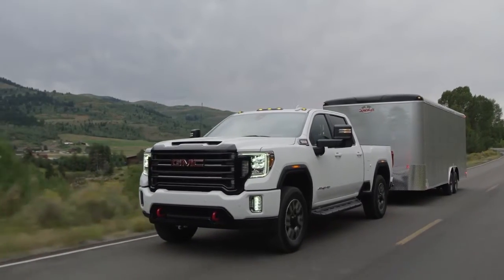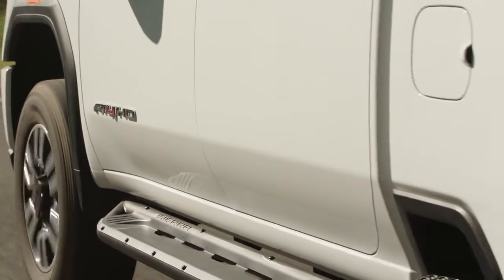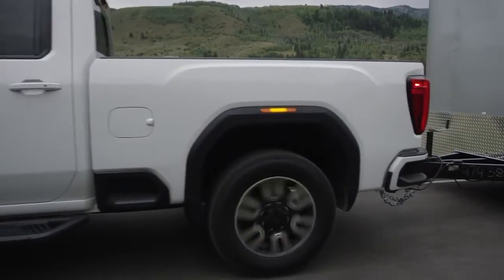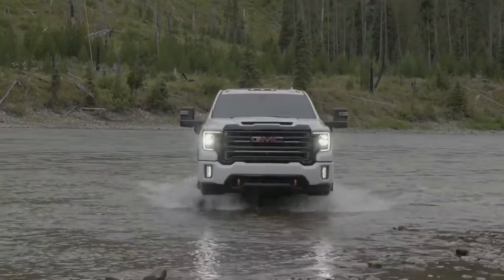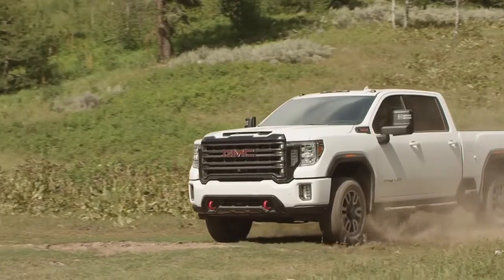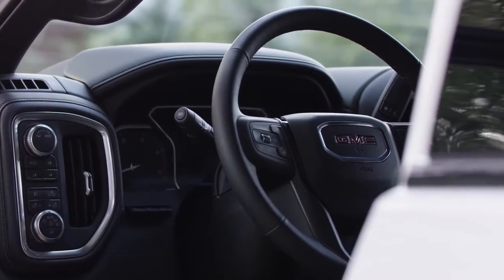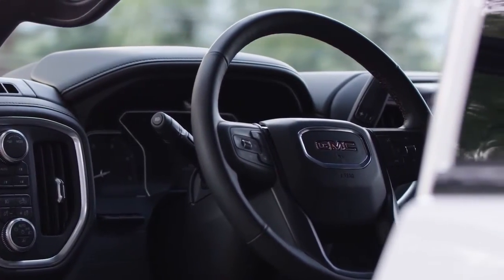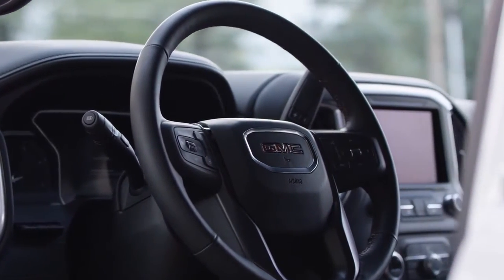2020 GMC Sierra Mt. Vernon IL | 2020 GMC Sierra Collinsville IL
2020 GMC Sierra

Looking for a great car buying experience in the Collinsville  IL area? Want a reliable GMC? Come over to Monken GM near Collinsville  IL. Our friendly staff is ready to help you drive away in the car that you deserve. Monken GM has one of the most extensive GMC inventory and selection to fit your budget and needs.  Our staff is a group of dedicated and trained experts when it comes to new or used GMC. Come visit us out today and see why Monken GM is the top GMC dealership in the Collinsville  IL area today!